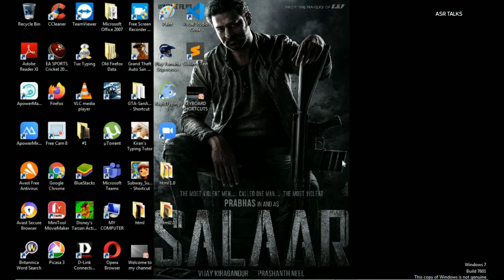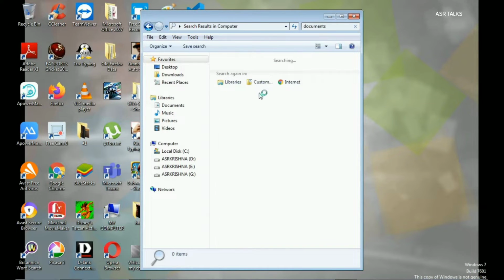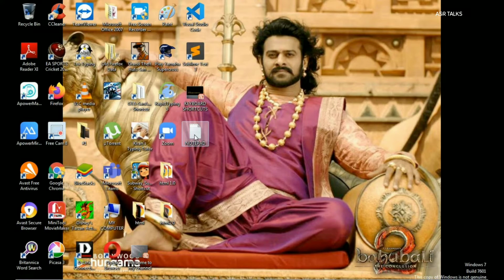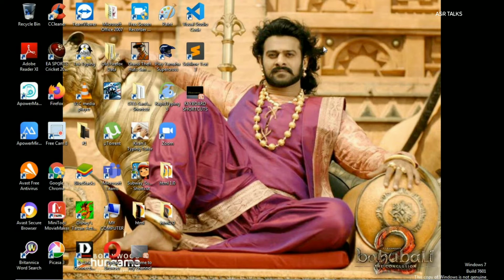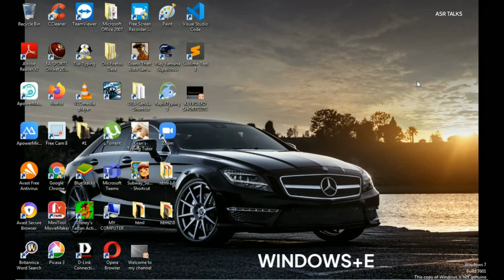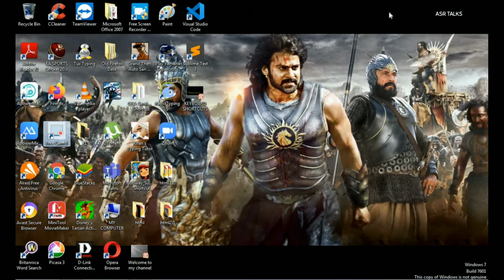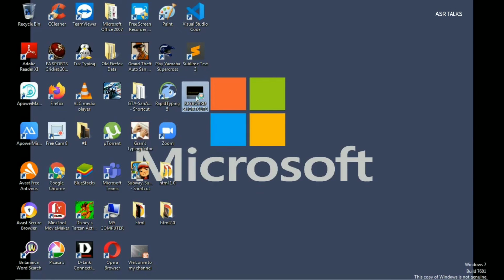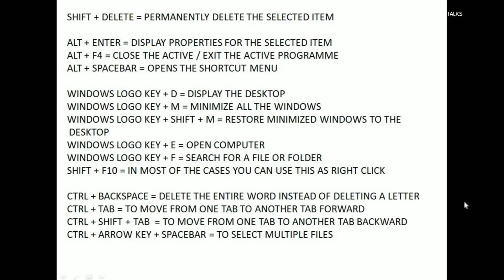Windows: Most important and useful keyboard shortcuts that saves your time.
There are many keyboard shortcuts you can use them on windows..
Here are some keyboard shortcuts that are important and saves your time...

DON'T FORGOT TO
CLICK ON THE BELL ICON TO GET NOTIFIED!!!